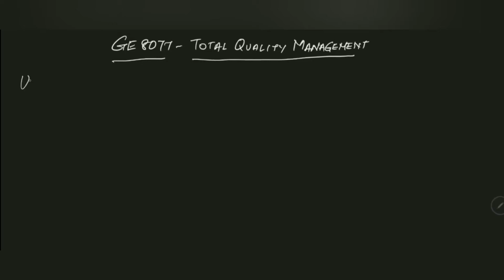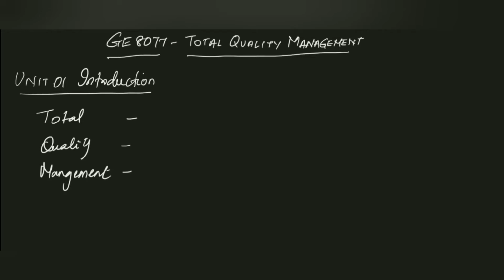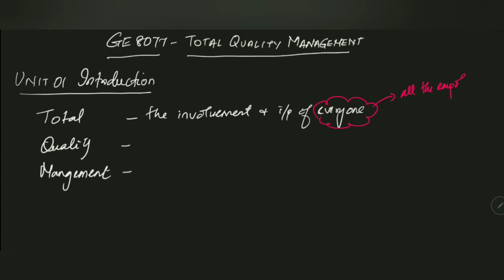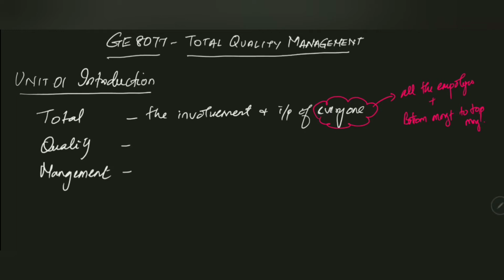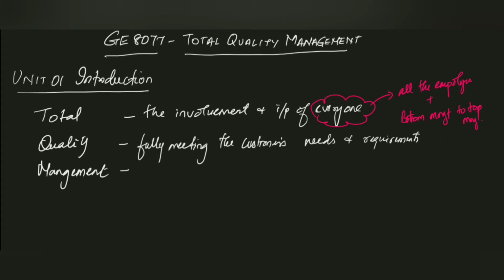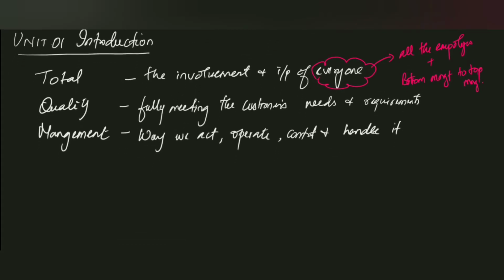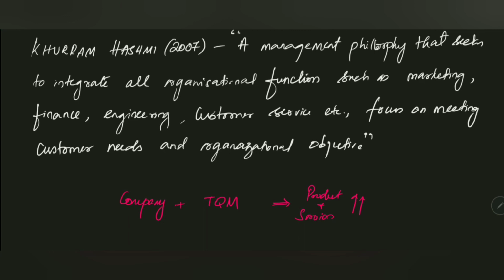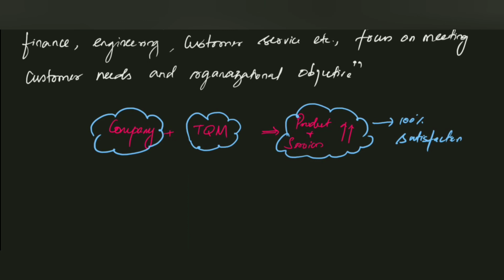TQM | Unit_01 | Lecture 01 | Introduction to Total Quality Management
Subject Code & Name: GE8077 | Total Quality Management
Regulation: Anna University, R2017
Faculty: Mr. F. Max Savio

Lecture Content:
- Introduction to TQM